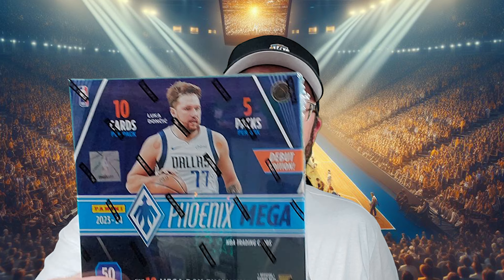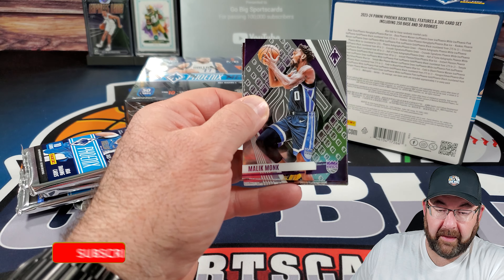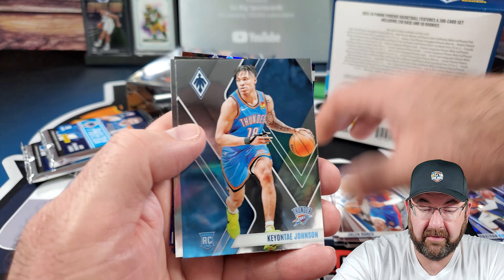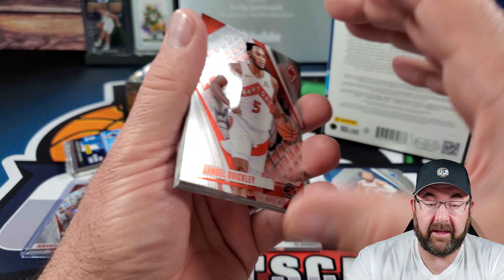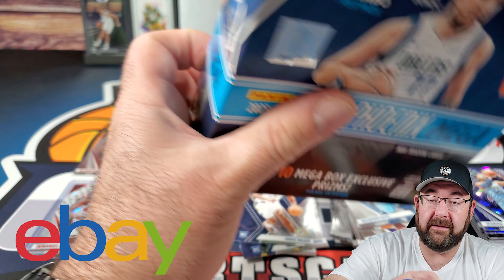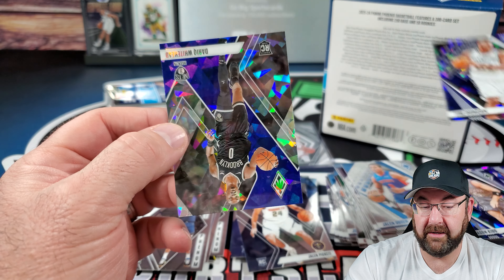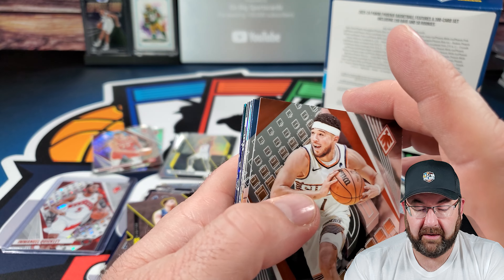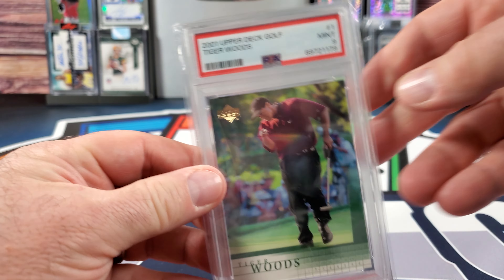Are 23-24 Panini Phoenix Mega Boxes Worth the HYPE?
Curious if the 23-24 Panini Phoenix Mega Boxes are worth the hype? Watch this video for an in-depth review and unboxing to find out!

- Follow me on Go Big Sportscards Whatnot

Go Big Sportscards Ebay